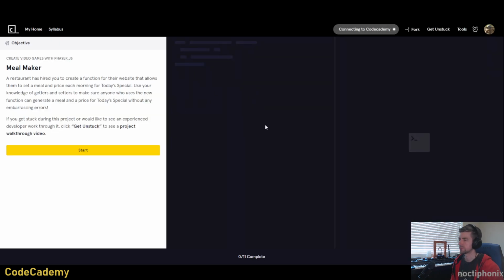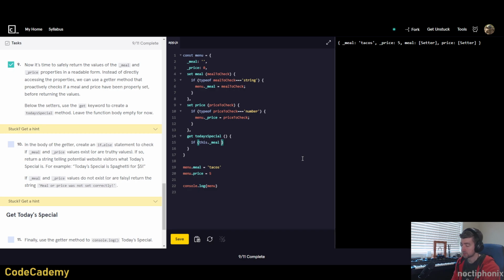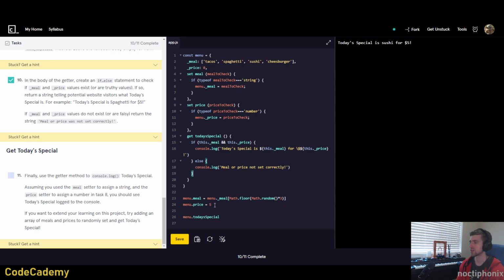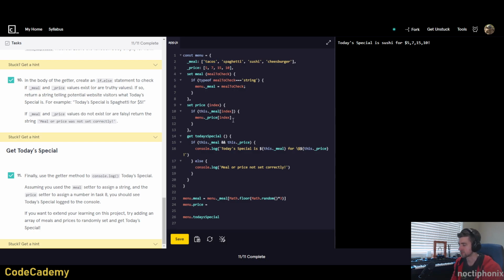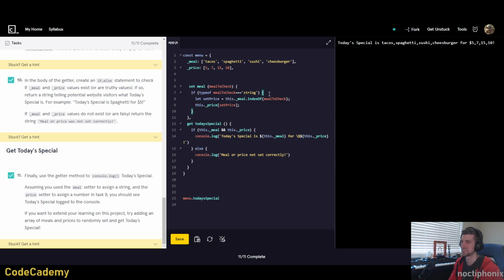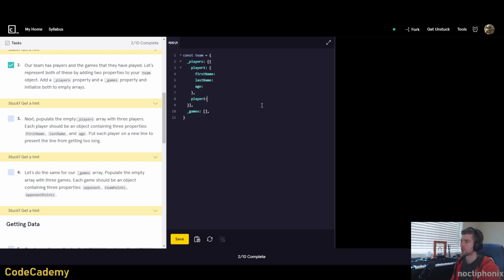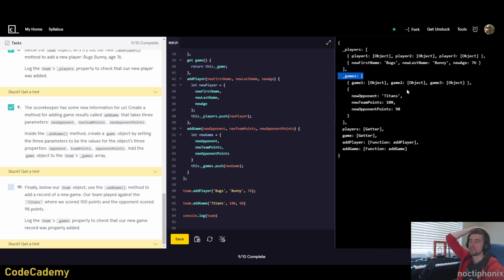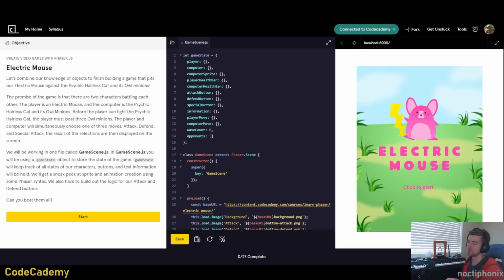JavaScript Objects (Day 2) | CodeCademy | Learning to Code